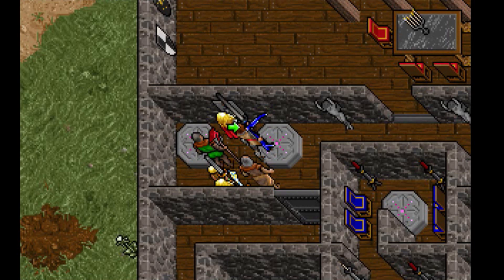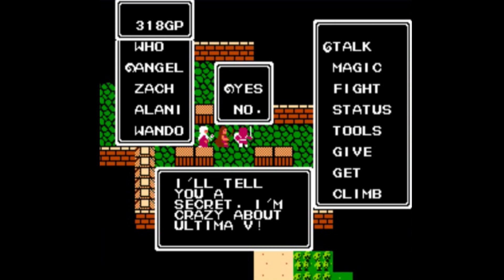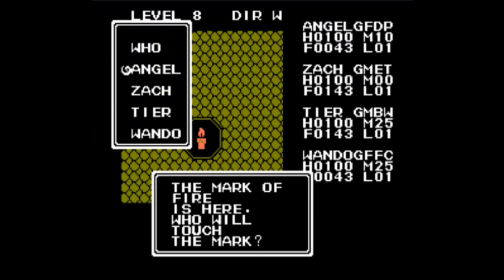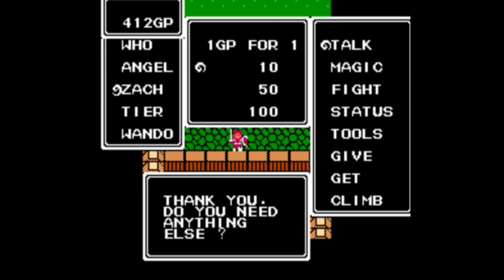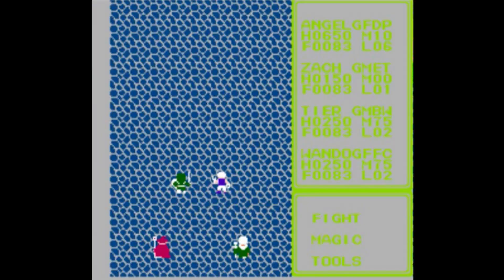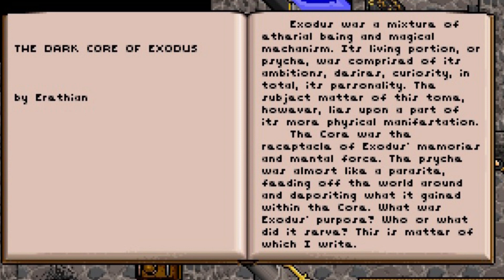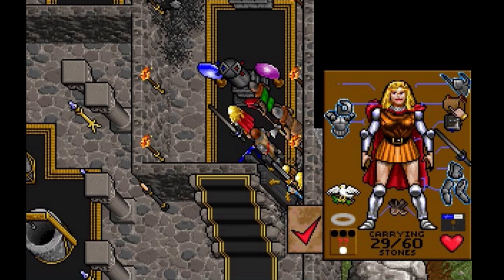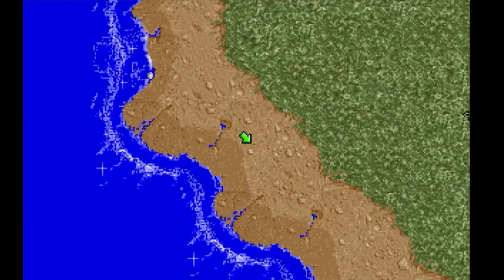An Ultima III Exodus (NES) and Ultima VII: Forge of Virtue Retrospective Review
Earlier this year, I did an Ultima VII retrospective review. During my play through, I went through the Forge of Virtue add-on and to my surprise, found myself back in Exodus' castle, the final area of Ultima III Exodus. This inspired me to go back and play the original NES game that was such a big part of my childhood. Hope you enjoy the retrospective review of both Ultima III on NES and the Forge of Virtue.